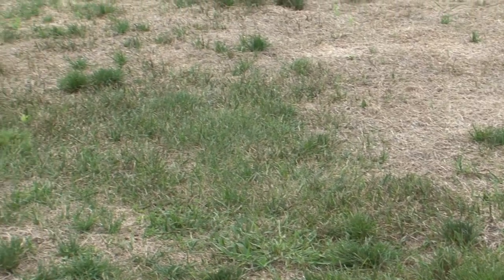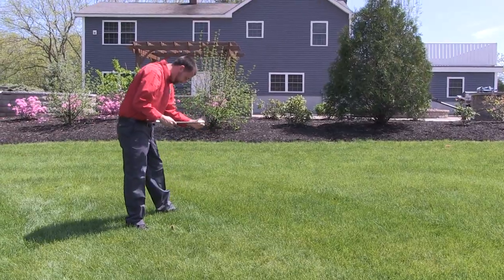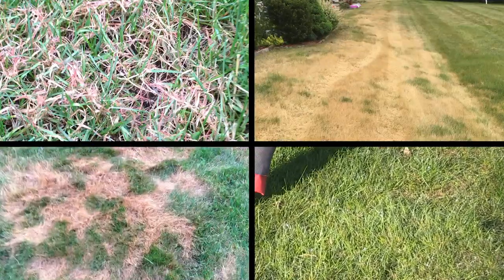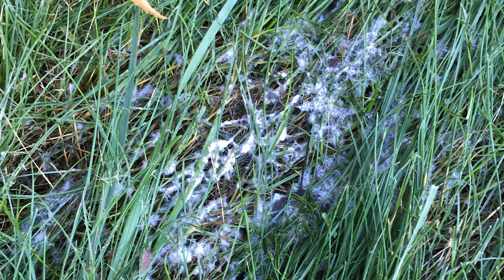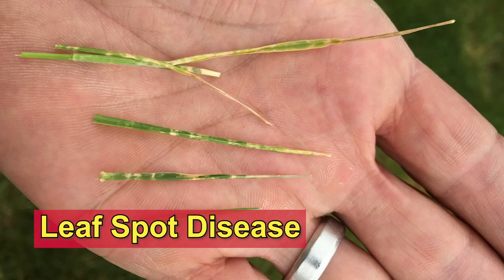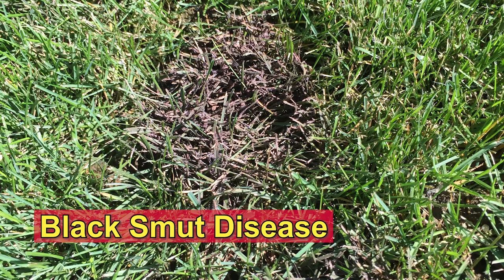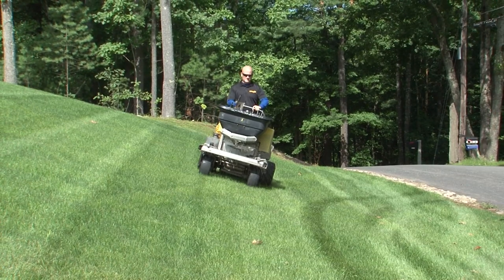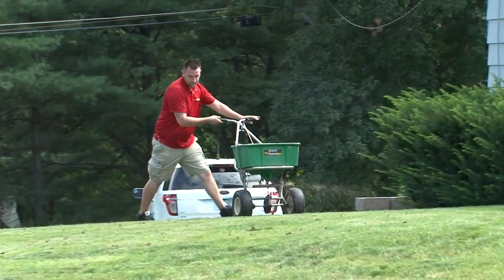Turf Diseases in New Hampshire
New Hampshire lawns are comprised of cool season grasses - which makes them susceptible to certain fungi in late spring. Here's a short video on how to identify these turf diseases and how to prevent them.